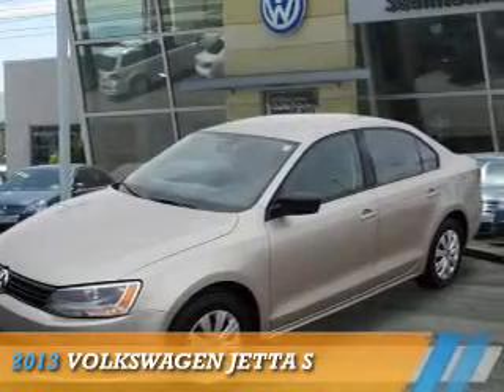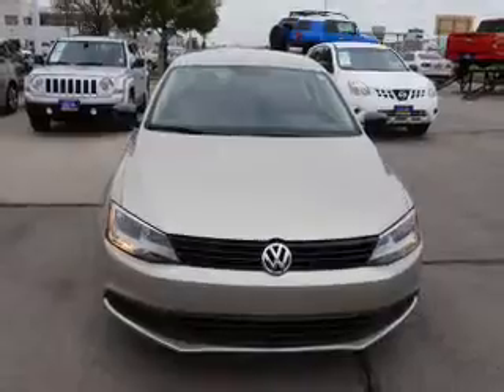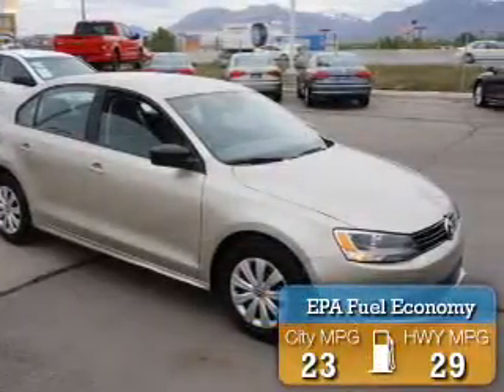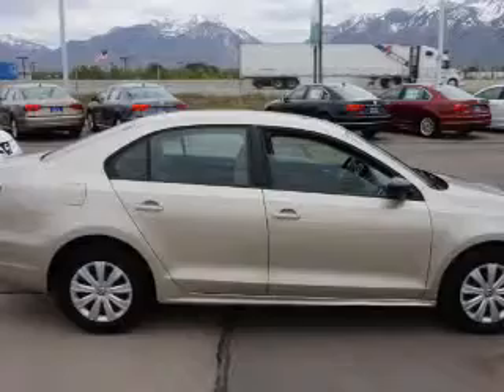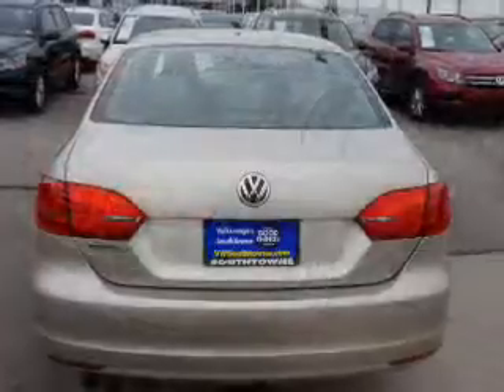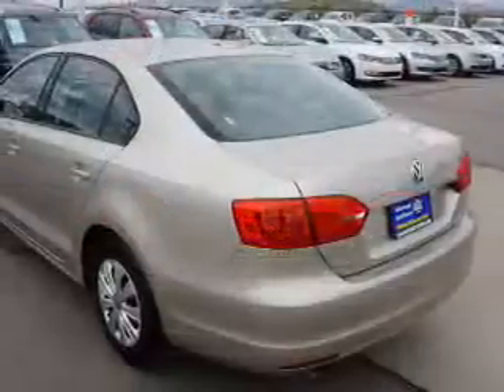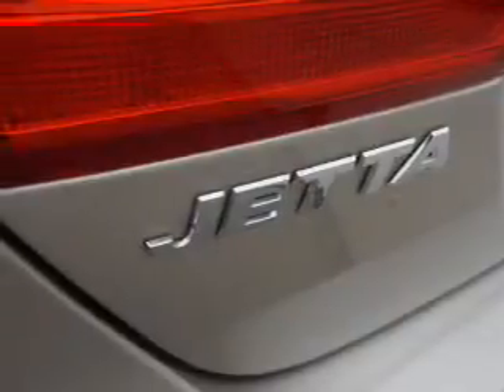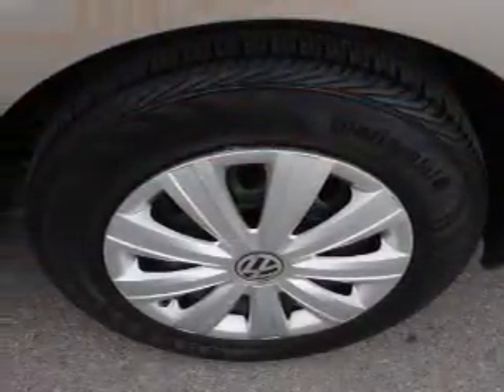2013 Volkswagen Jetta 76160A - Sandy UT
Phone:
Year: 2013
Make: Volkswagen
Model: Jetta
Trim: S
Engine: 2.0 liter 4 Cylindercylinder FWD
Transmission: Automatic
Color: Gold
Mileage: 36271
Address:
VIN:3VW2K7AJ6DM235019